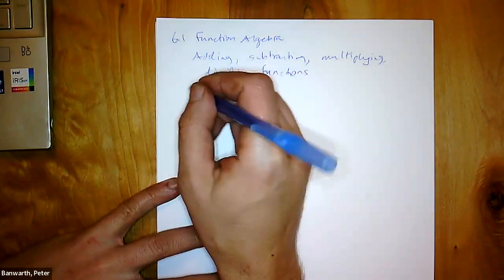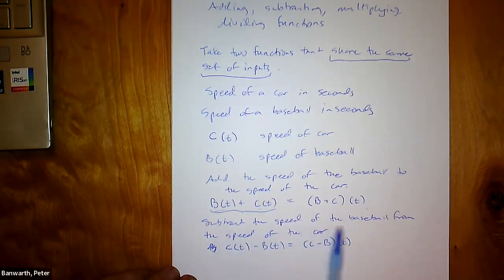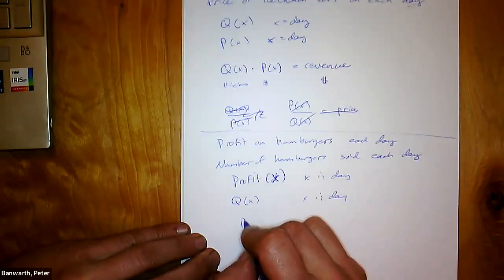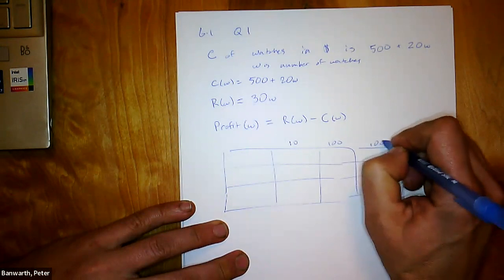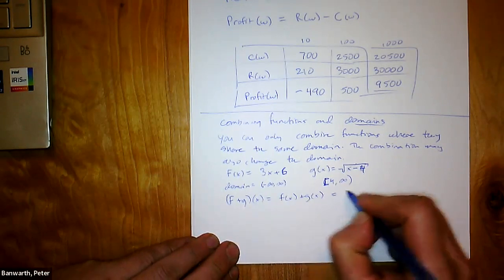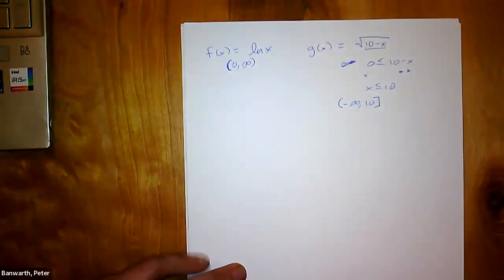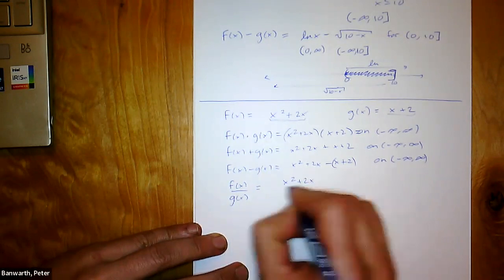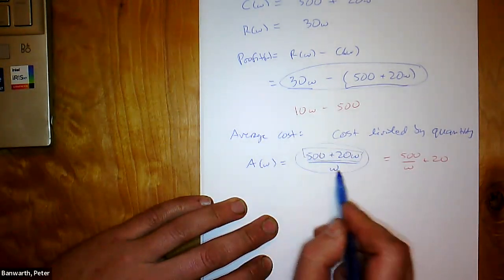Math 111 Section 6.1